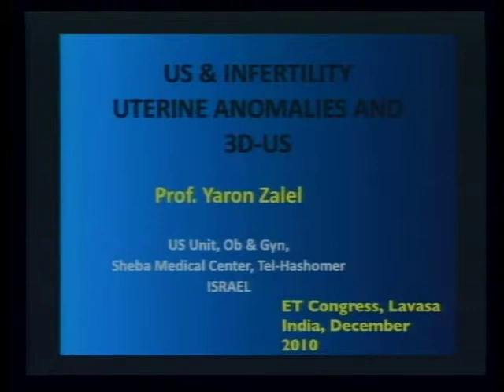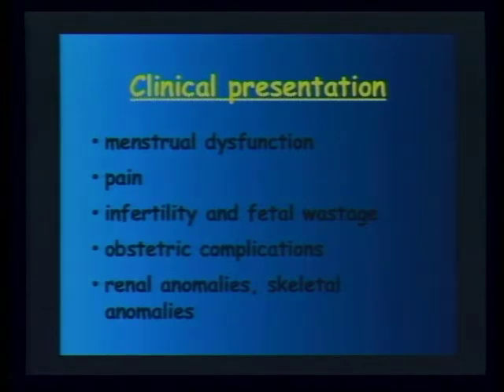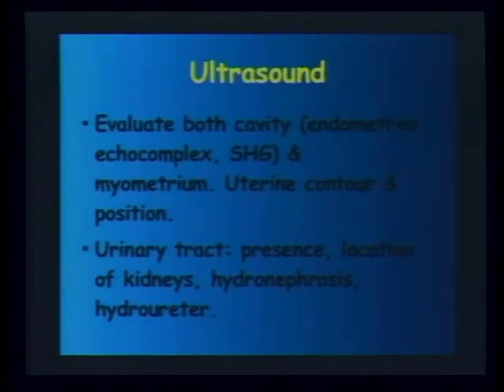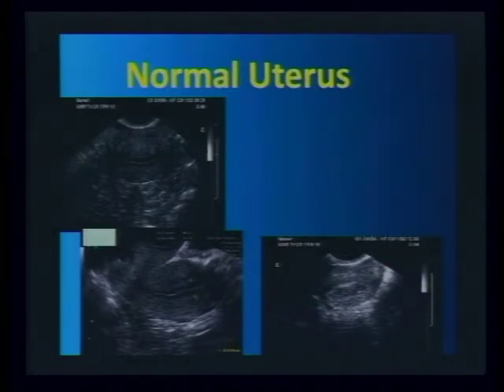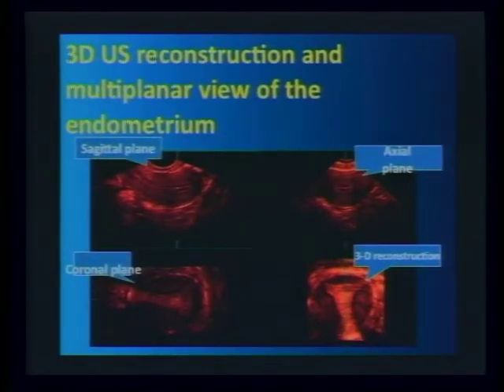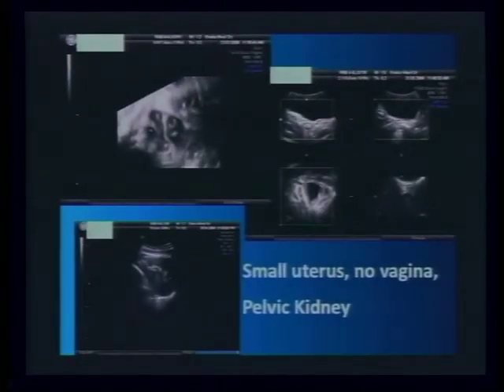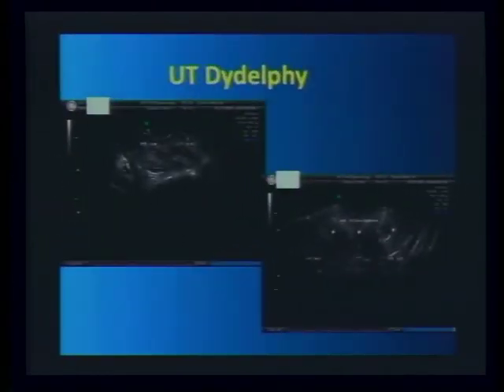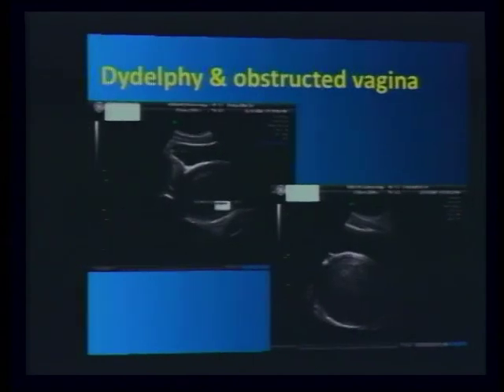Yaron Zalel Infertility & Anomalies on USG Part 1